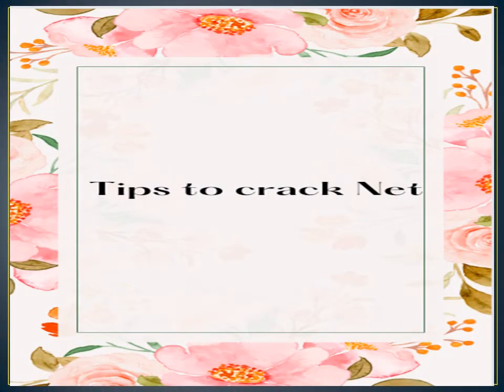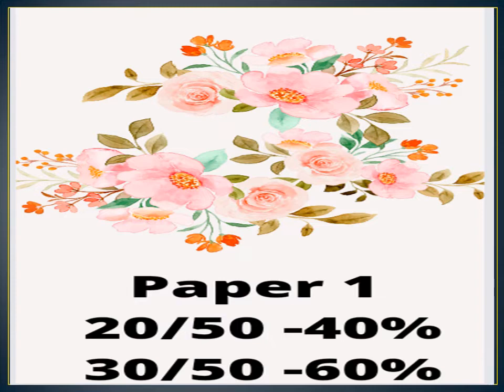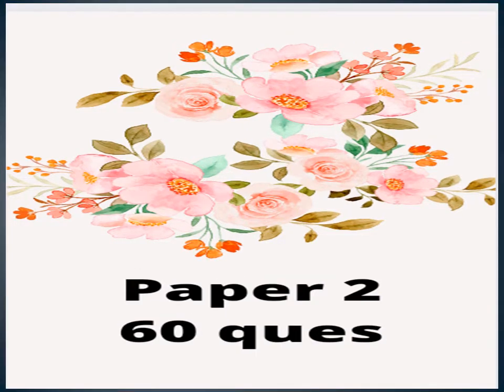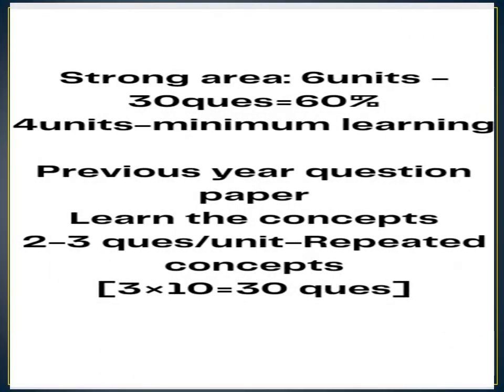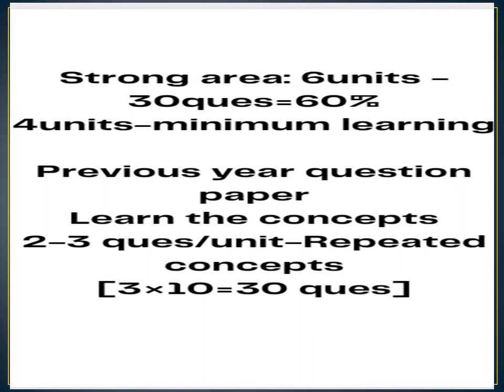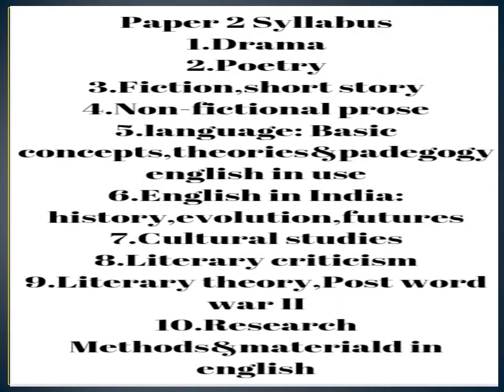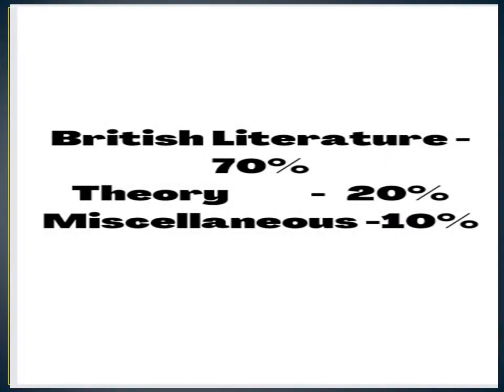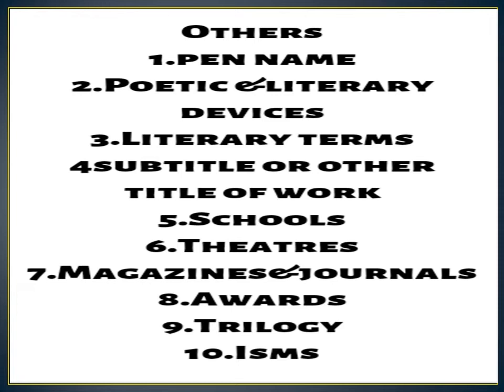​@litvalentine4439 ugcnetenglish english trending viral trend youtube video youtubevideo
Tips & Tricks to crack NET both PAPER 1 & 2